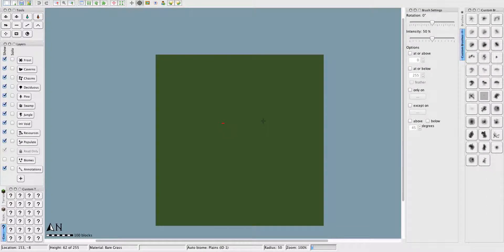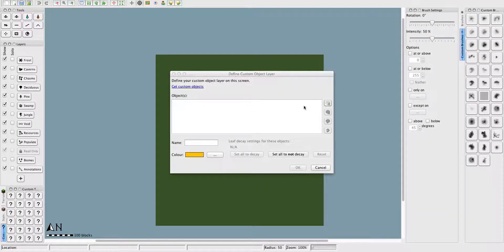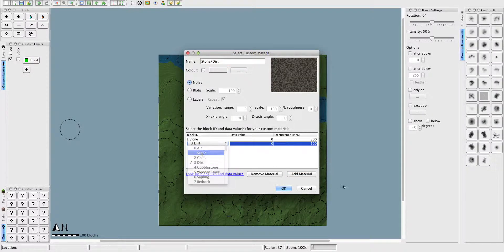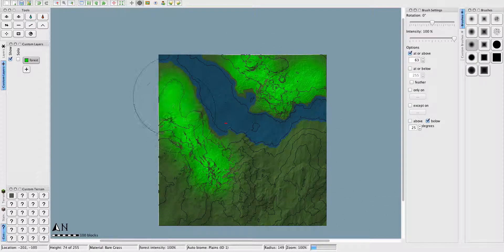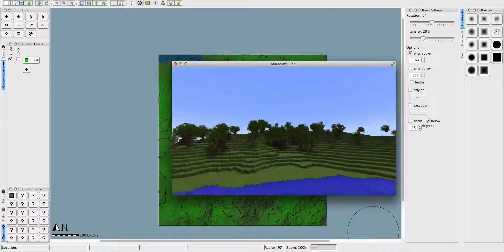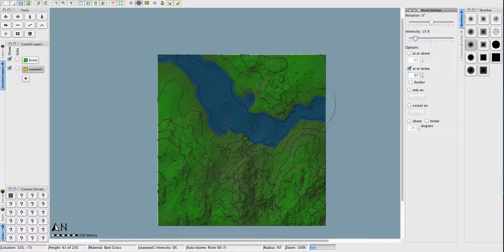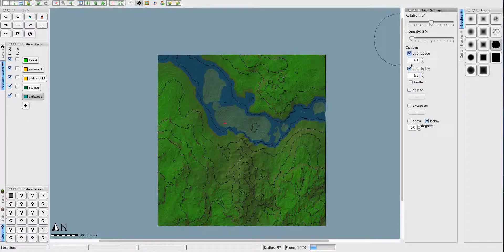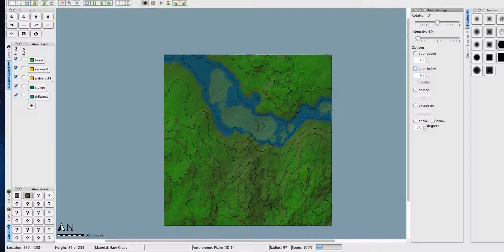WorldPainter tutorial #2 - Custom trees/objects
Tutorial difficulty: Intermediate

Hello guys, Pineapple here with one of the things that bothers many newcomers to worldpainter…. custom trees. in this video I will show you where to download them and how to put them into your maps,
enjoy :P